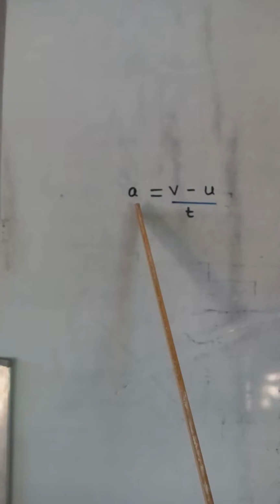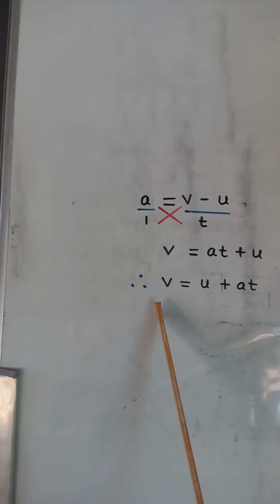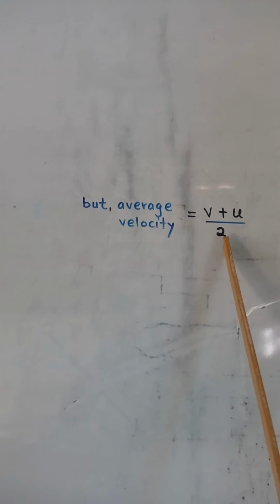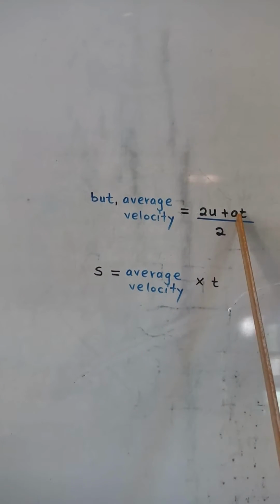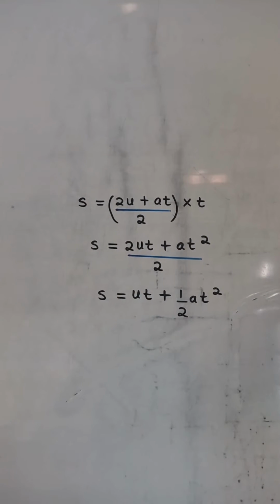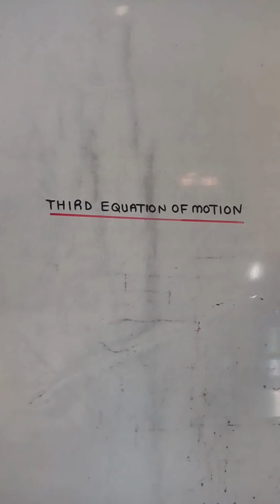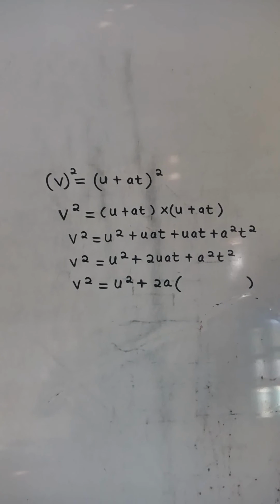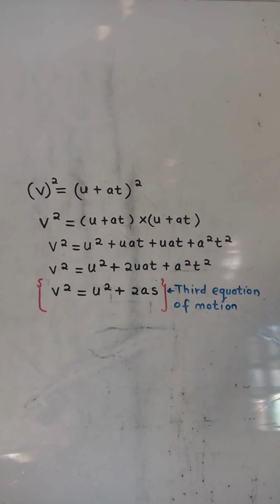Equations of motion